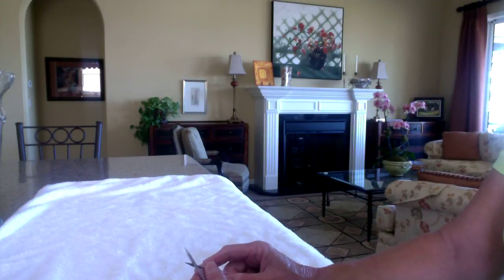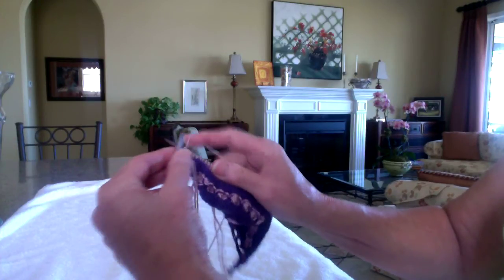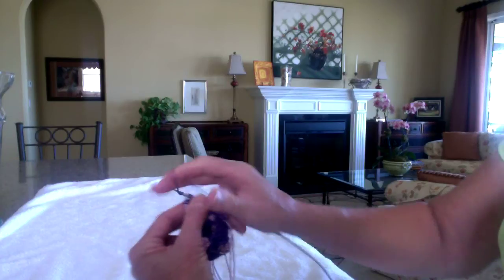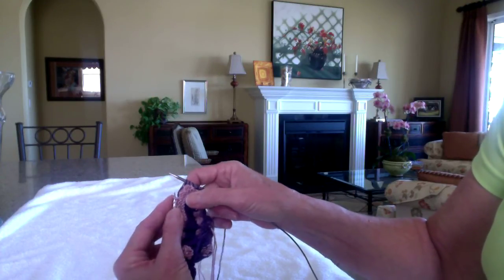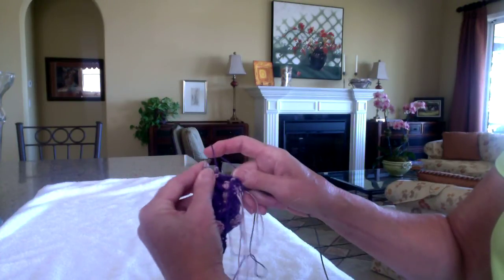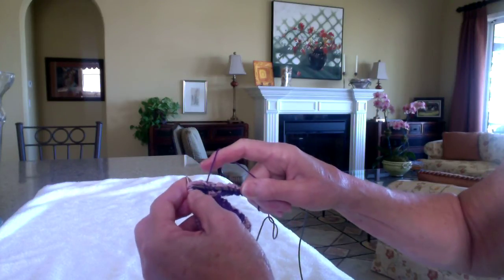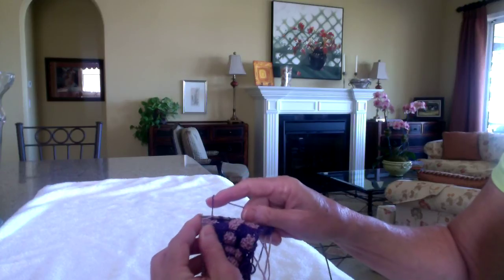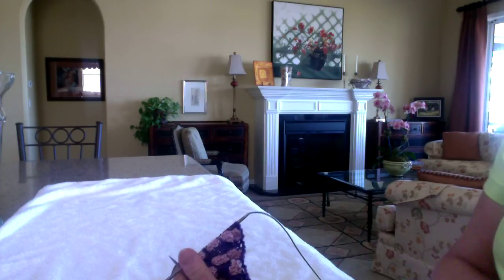Grannyknits4u Pop Spots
Pop Spots for the knitter who throws